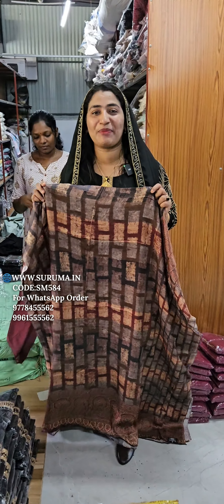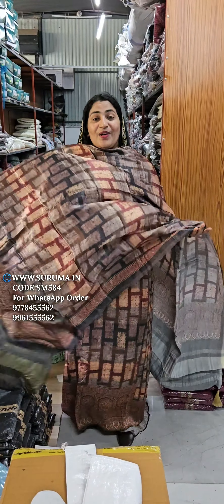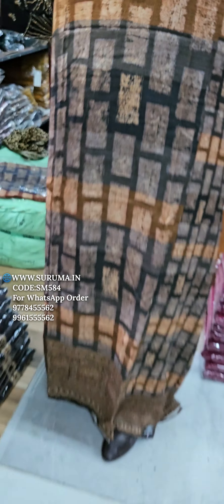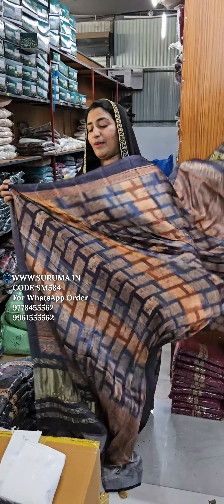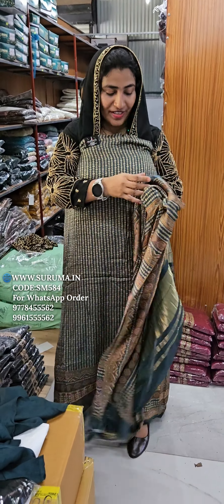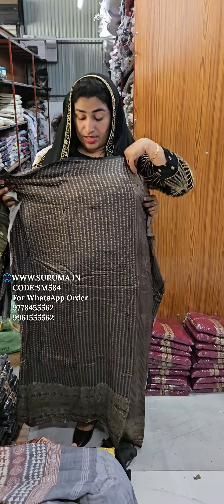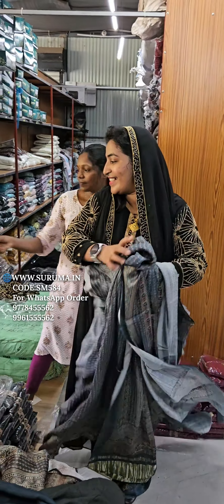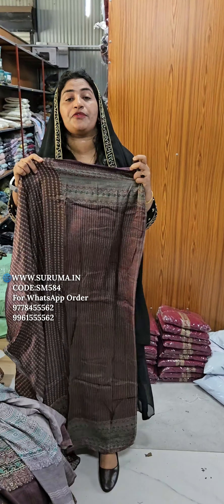PARTY WEAR PREMIUM QUALITY GAJI SILK PRINT WORKED UNSTITCHED CHURIDHAR MATERIAL (SM584)